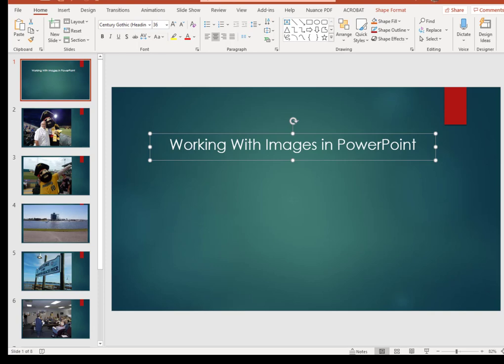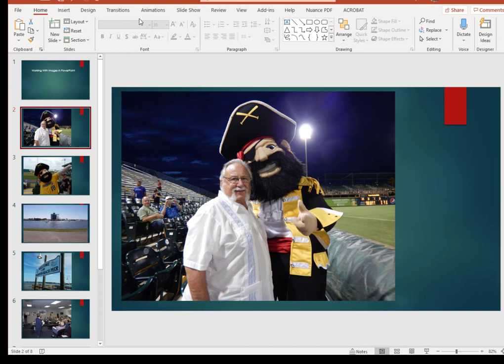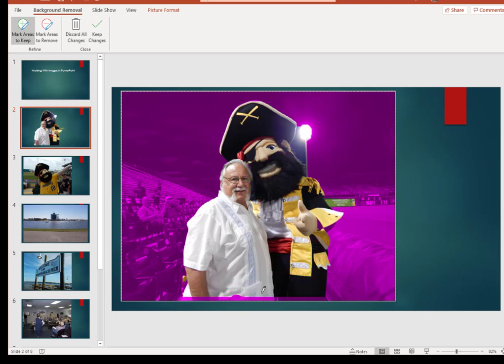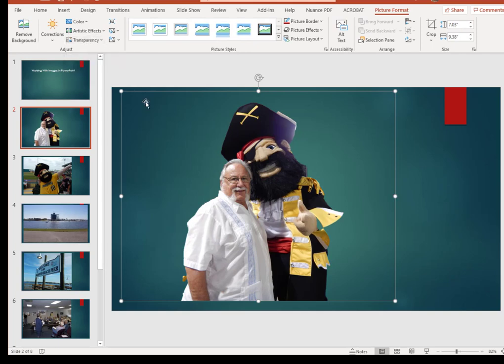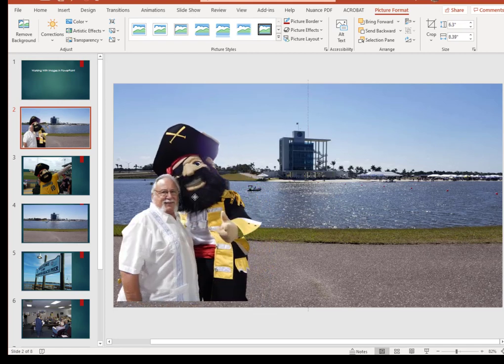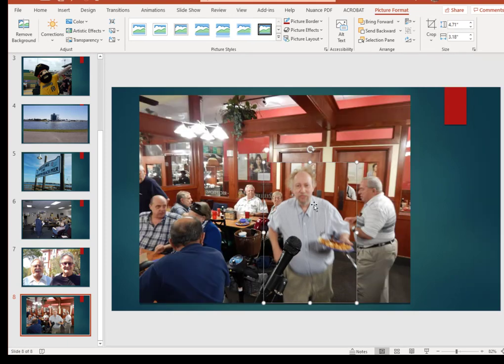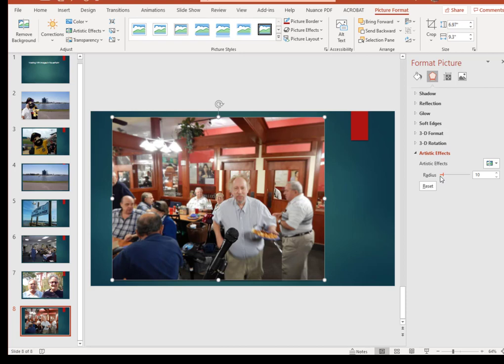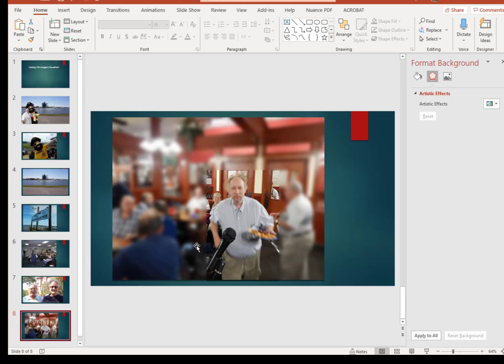PowerPoint Remove Background and Blur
How to do photo editing within PowerPoint. This video shows how to remove the background of a photo and insert a different background. It also shows how to blur a photo and even keep an area free of blurring.